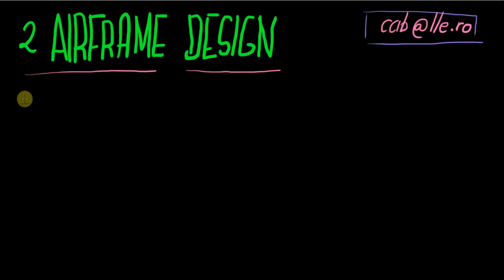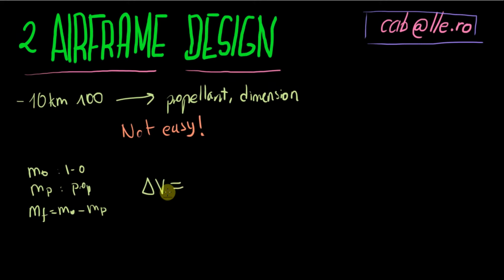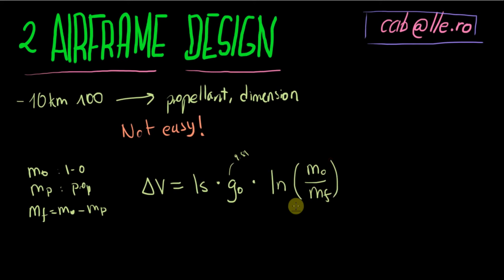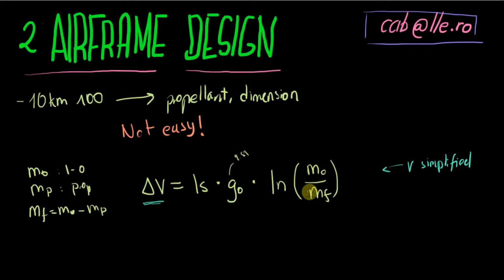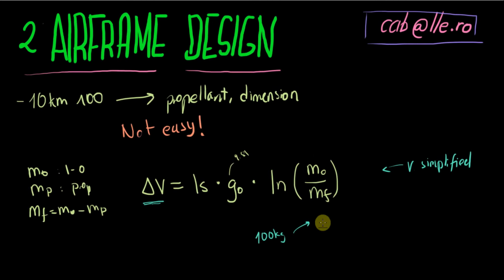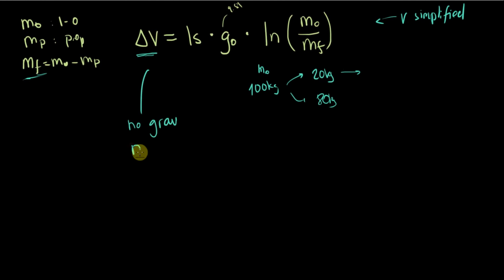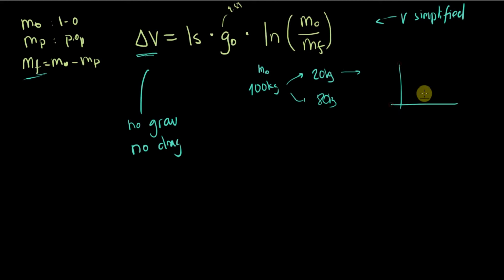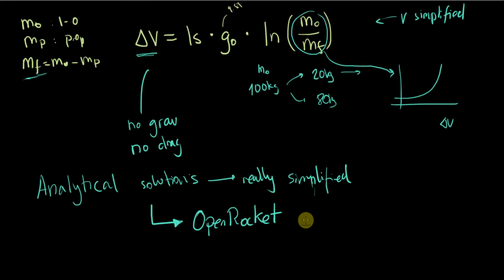2. Airframe design